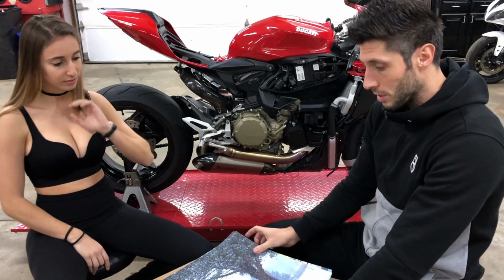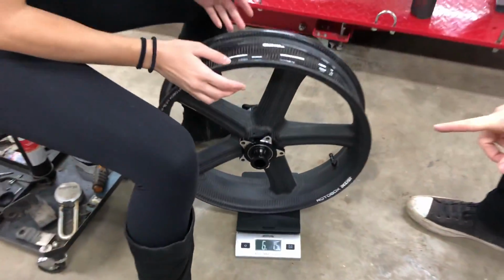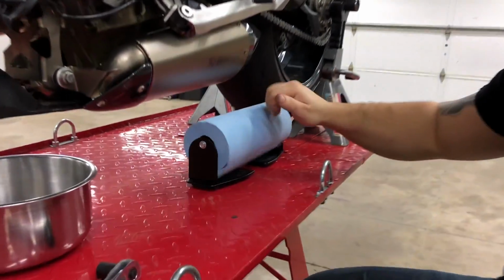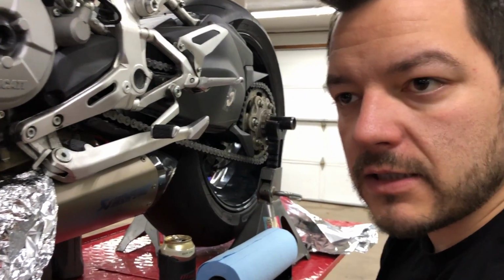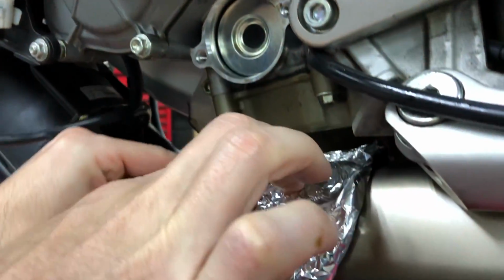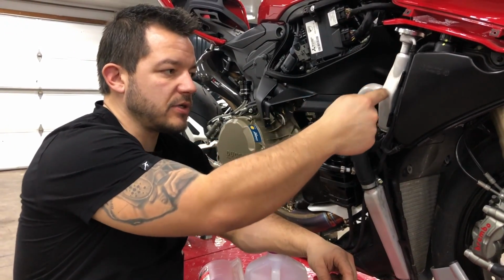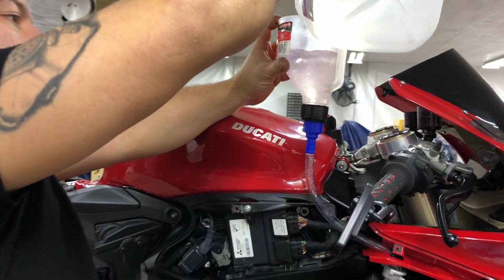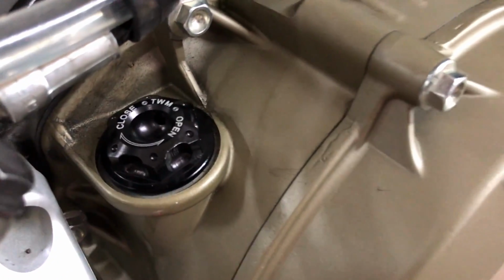$4,000 Carbon Fiber Wheels Have Arrived!!!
In this episode we unbox some absolutely stunning $4,000 Rotobox Boost carbon wheels and provide some much needed maintenance to the Carbon 1299.